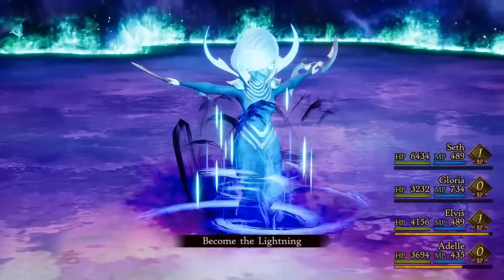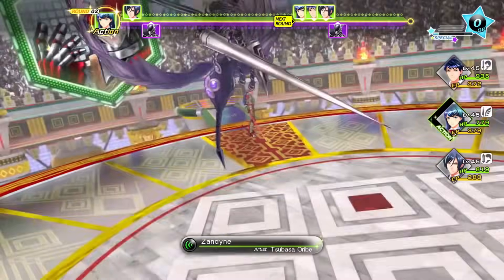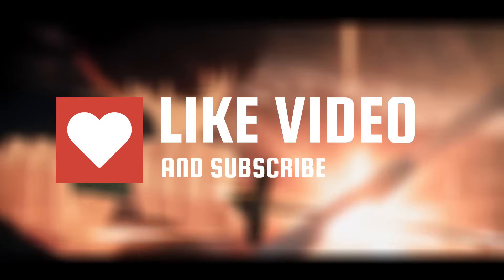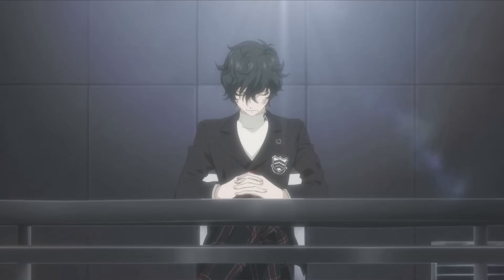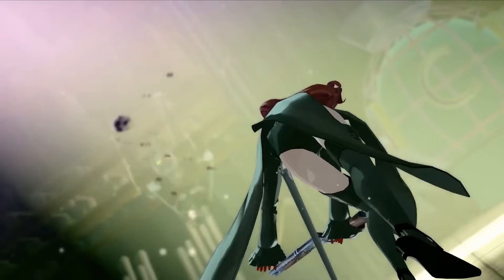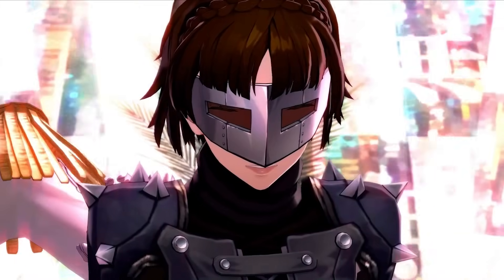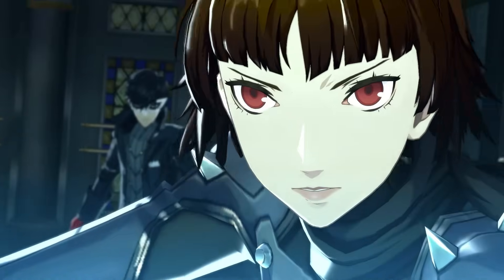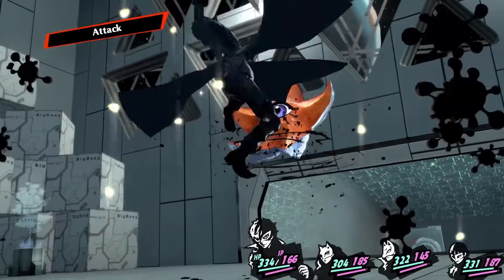TOP 25 BEST Nintendo Switch JRPGS !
My top 25 BEST Nintendo Switch JRPGS 2023 update!

0:00 - Intro
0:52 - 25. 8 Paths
2:03 - 24. Thighza
3:52 - 23. Not the Maxtrix
5:59 - 22. A Cold Sword x3
7:40 - 21. Turn Based Hunting
9:28 - 20. Anime Wars 4
11:32 - 19. No Trails
13:25 - 18. Anime Wars 1
15:14 - 17. Chained RPG
17:08 - 16. Platinum Cyborg Wars
18:51 - 15. Kinda Chrono Trigger
20:09 - 14. The OG
22:29 - 13. RE Engine Hunting
23:35 - 12. The Great Pokemon Hope
27:21 - 11. Octo Underrated II
28:54 - 10. Took Ya Long Enough Golden
30:31 - 9. Anime Emblem
32:04 - 8. Persona Without the Heart
34:00 - 7. Pyra's Game
36:02 - 6. HD-2D Tactics
38:08 - 5. Shulk's Game
39:37 - 4. Edelgard Was Wrong
41:54 - 3. It's STILL Here...
43:04 - 2. Platinum's Finest
45:06 - 1. The NEW GOAT